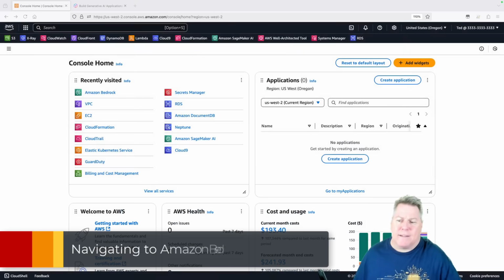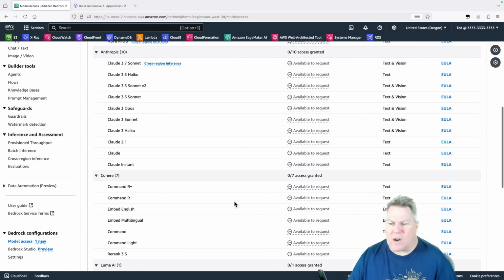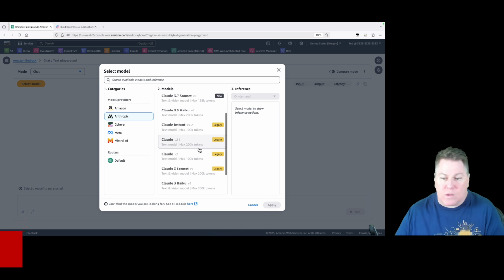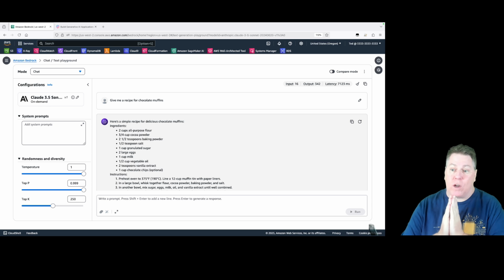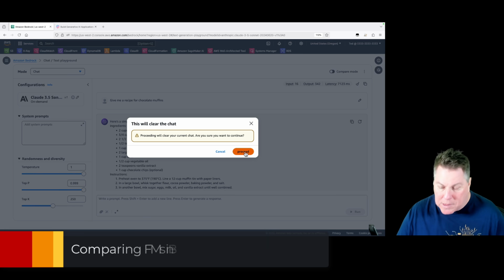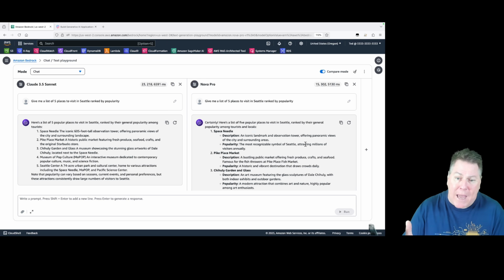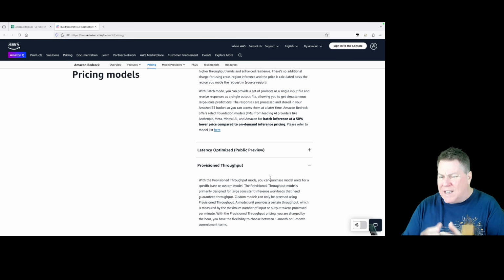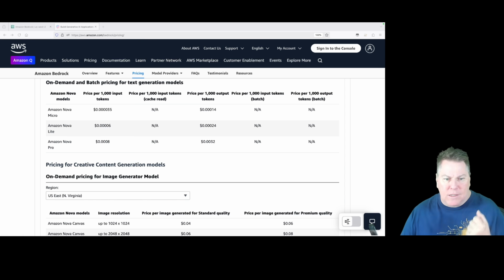Bits of Bedrock Episode 1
Demo of of Amazon BedrockChat Playground.

I demo the following . . .
Navigating to Amazon Bedrock
Activating Foundation Models
Using Bedrock Chat PlaygrouNd
Bedrock Pricing
Comparing Foundation Models